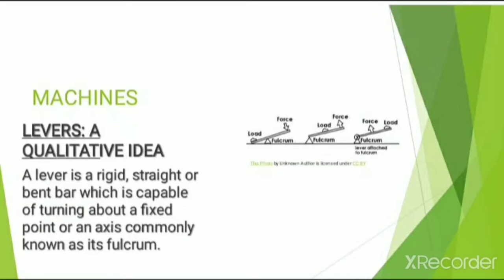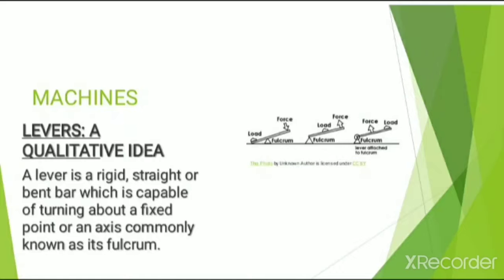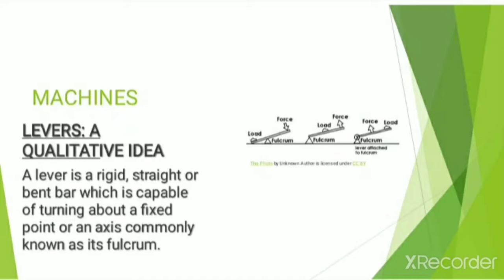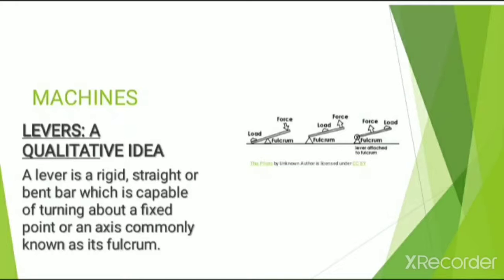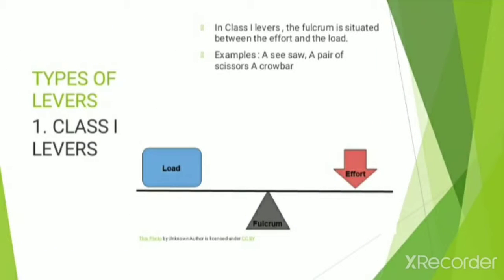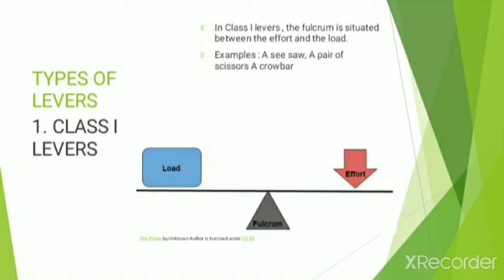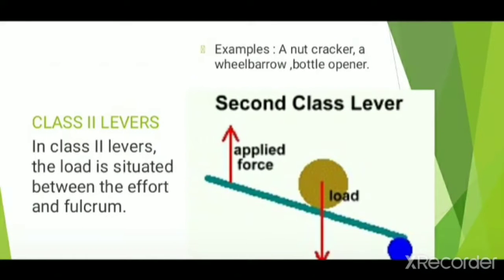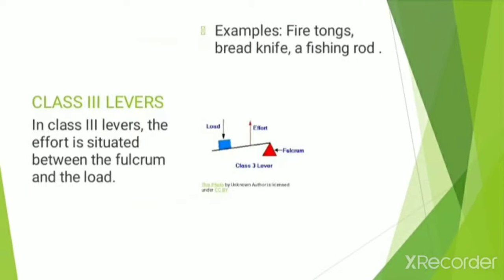Levers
Brief explanation of levers